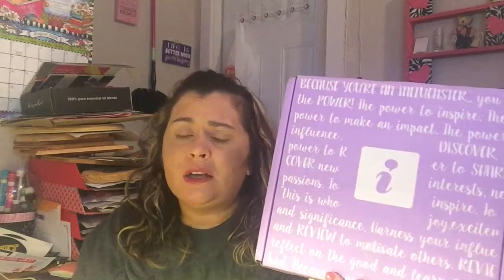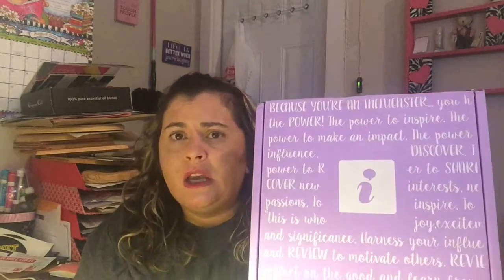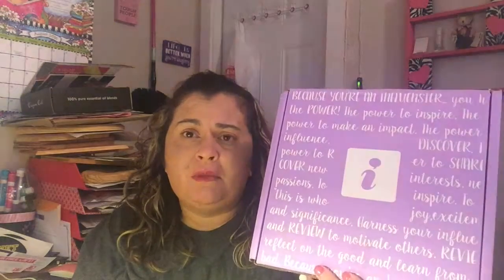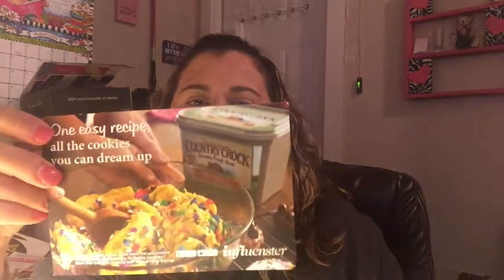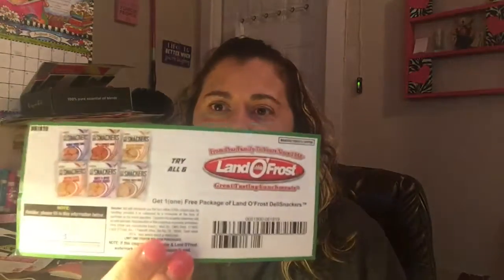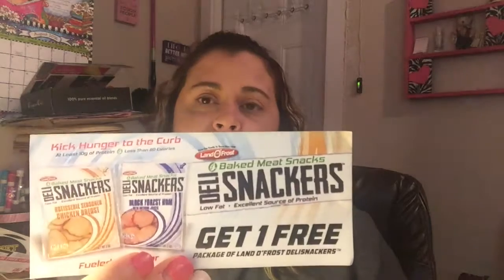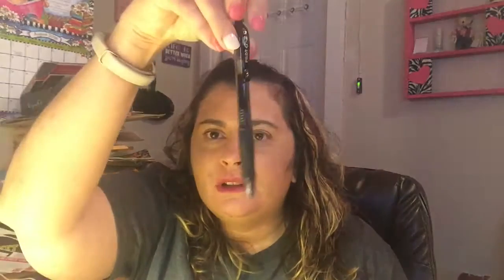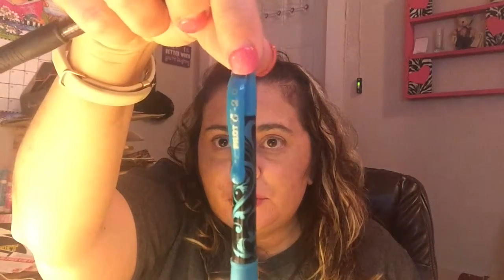Back To School Vox Box From Influenster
Showing off the back to school Vox Box I got.  My first one and I love it!  Interested in signing up for Influenster for free?